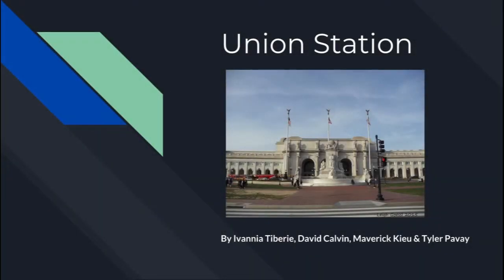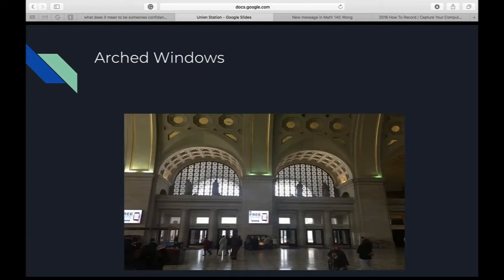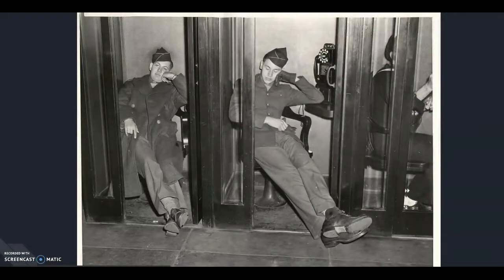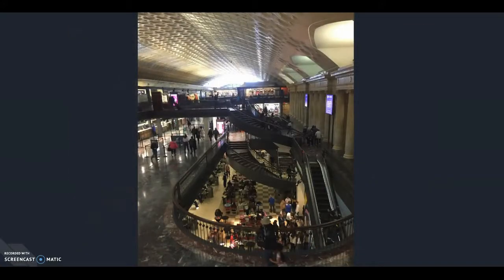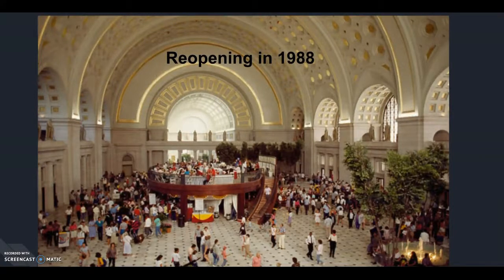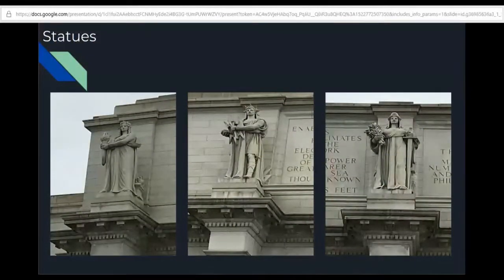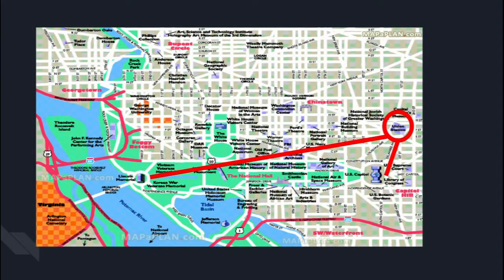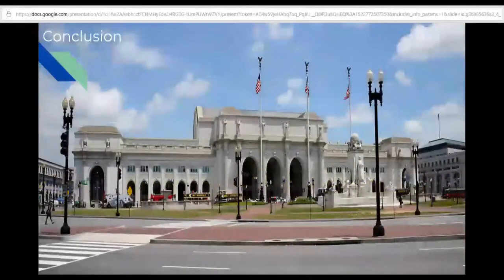Union Station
CLAS289 Project: Is America Rome? David, Ivannia, Tyler, and Maverick